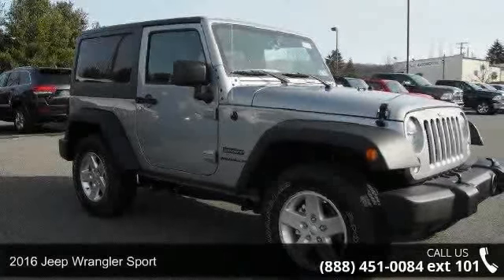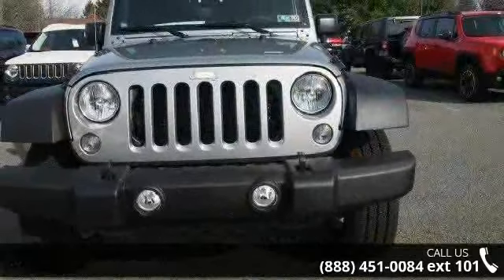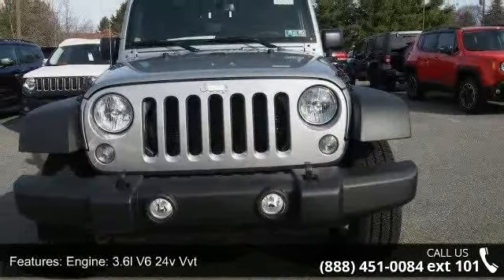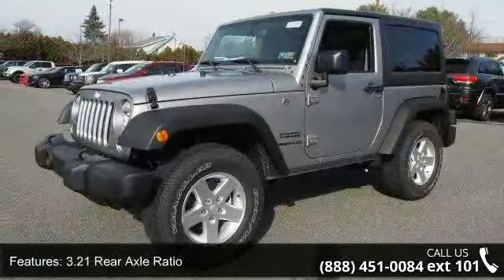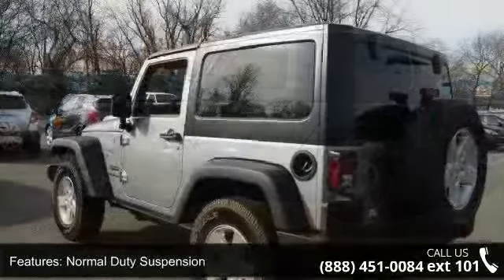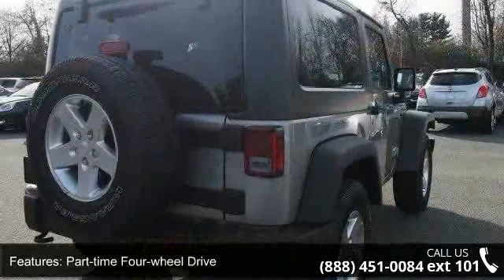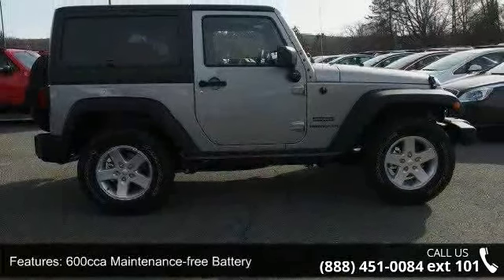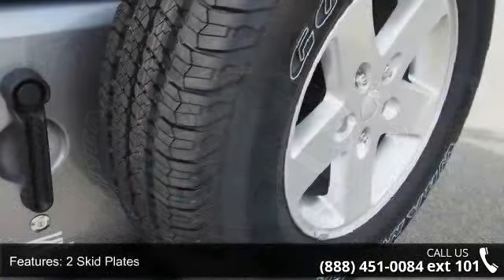2016 Jeep Wrangler Sport - Kelly Car - Emmaus, PA 18049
2016 Jeep Wrangler Sport Condition: New Exterior Color: Silver Doors: 2 Stock: J65034 Cylinders: 6